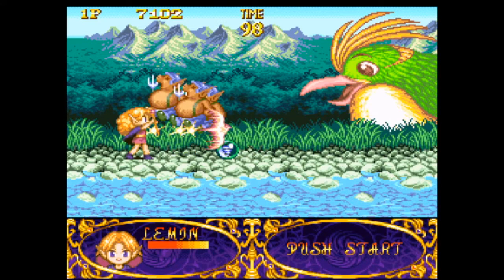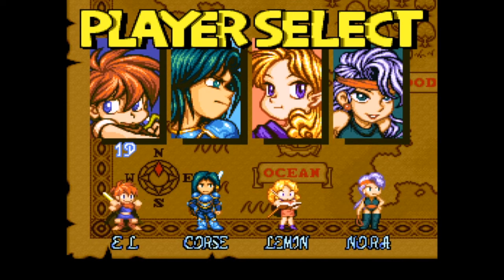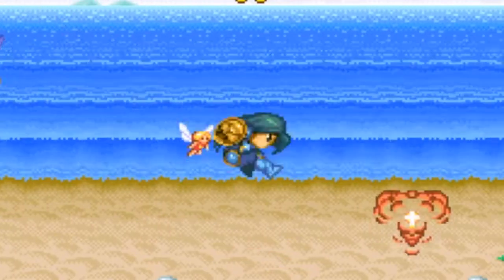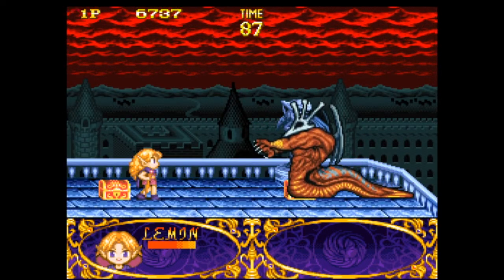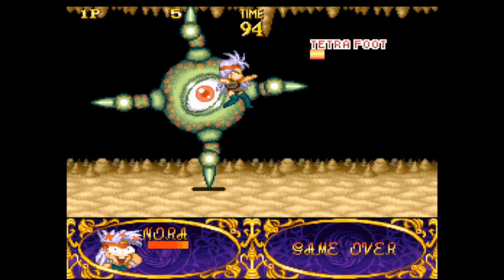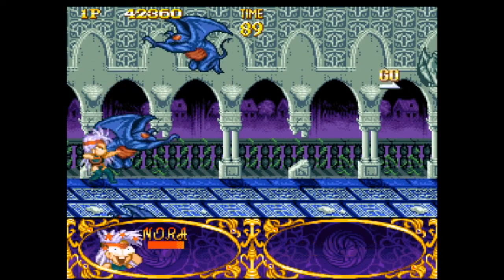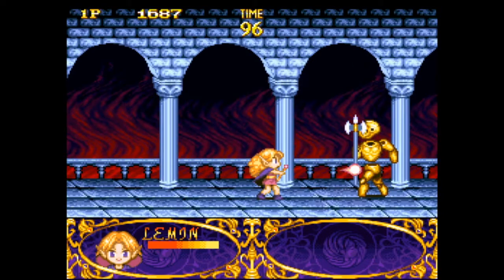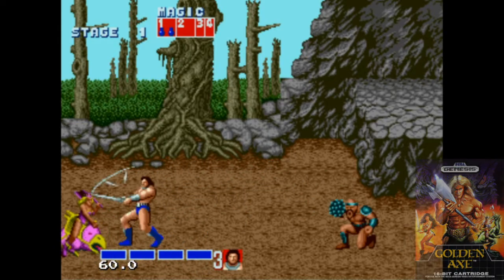Criminally Underrated Fantasy Beat Em Up! Melfand Stories (SNES) Review | Retro Drew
My longest review to date and what better game to spend all of this time talking about then, Melfand Stories, a criminally underrated gem from across the pond. Get ready for swords and sorcery as we venture through Melfand Land!